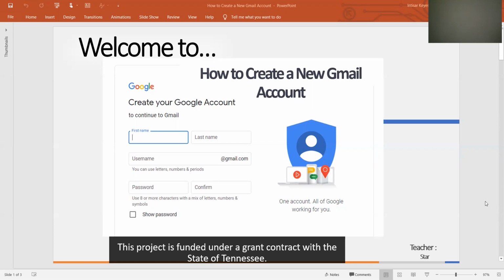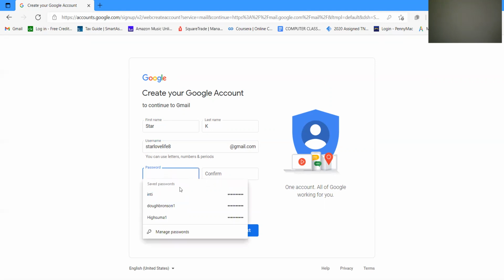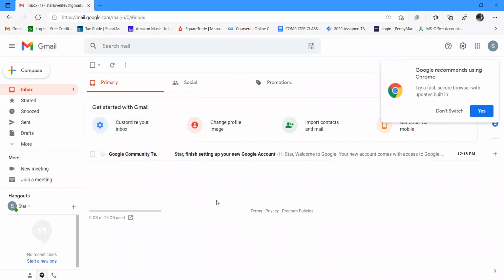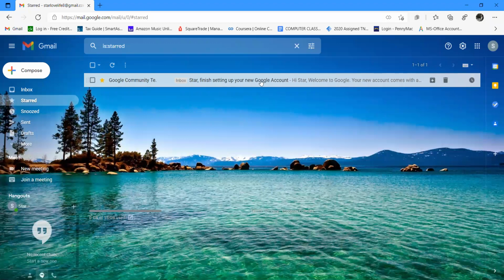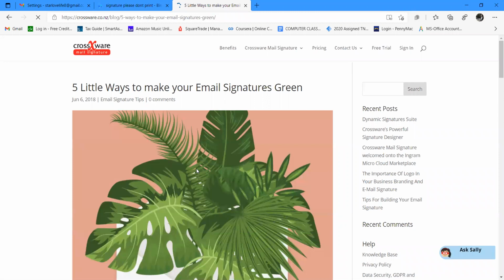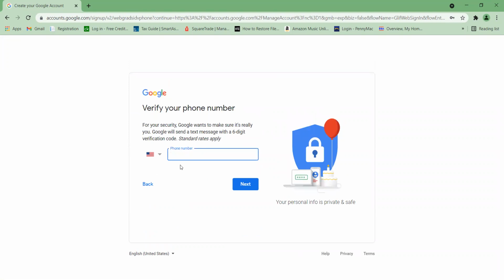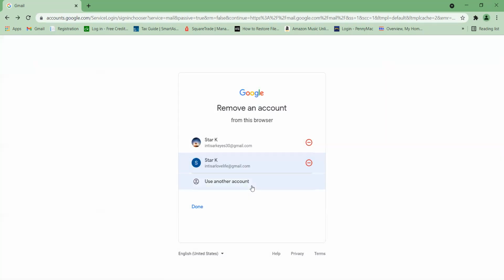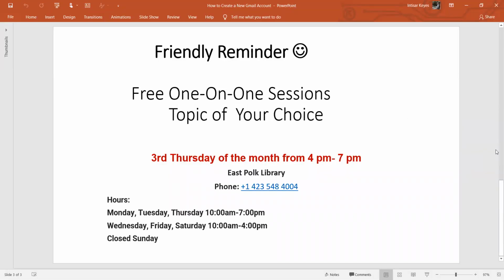East How to Create an Email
This video shows users how to set up an email account.  If you have issues viewing the video, come by the library and we will help you.